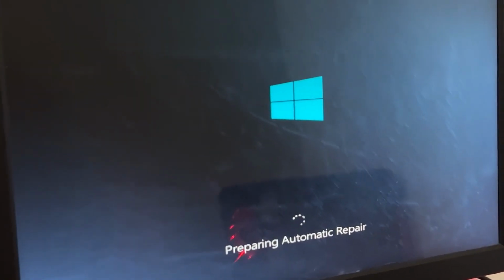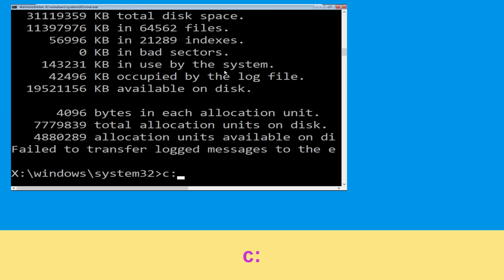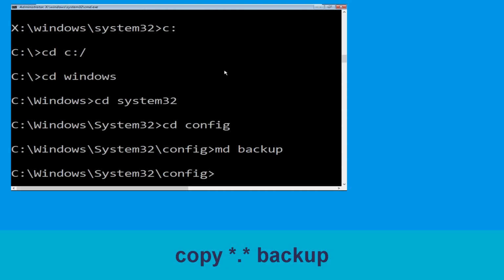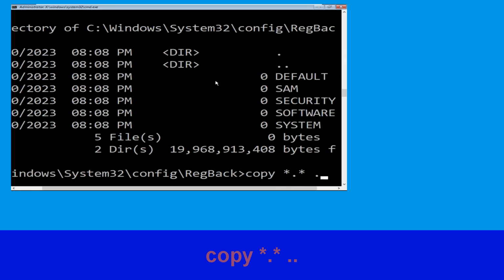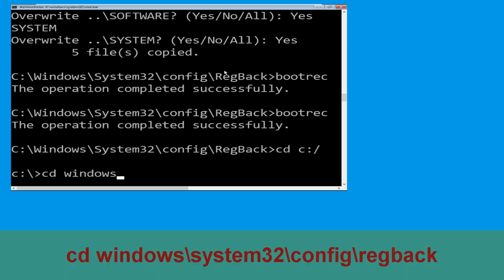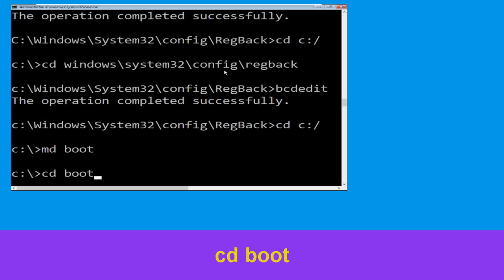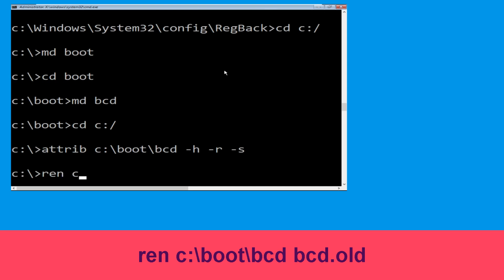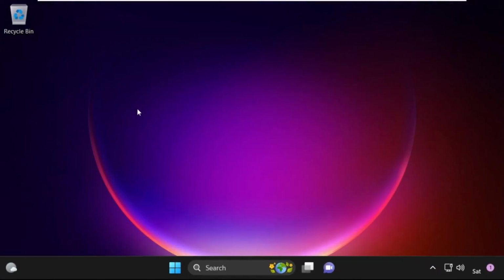VIDEO_TDR_TIMEOUT_DETECTED 0x00000117 Blue Screen Error Fix Windows 11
• IRQL_NOT_LESS_OR_EQUAL Error
• BAD_POOL_CALLER Error